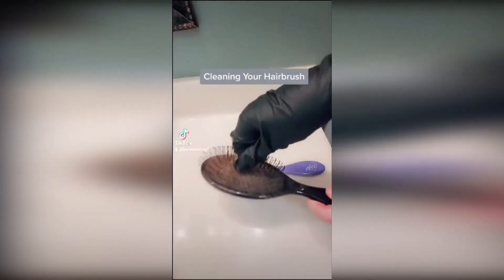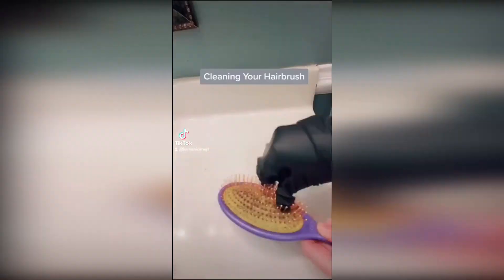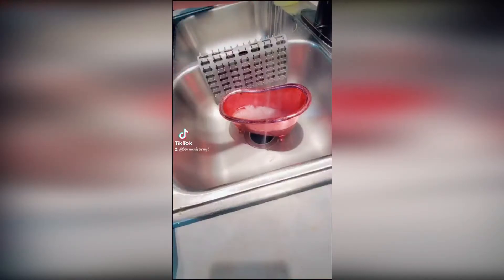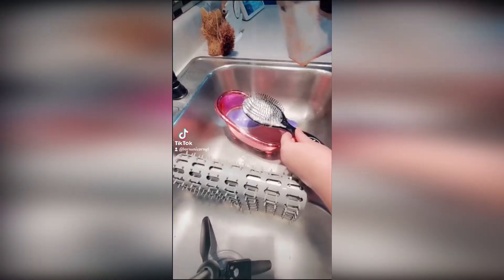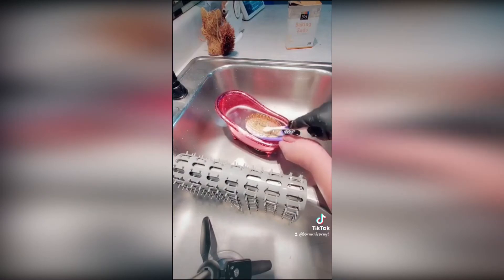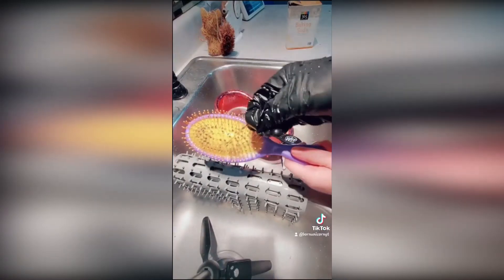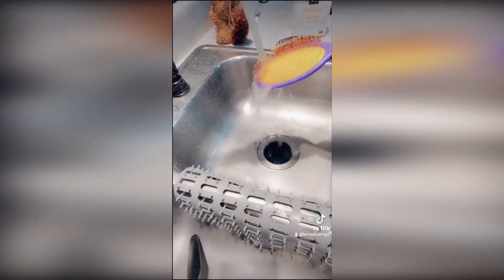How To Clean A Hairbrush Cleaning Tips & Motivation Tiktok Youtube # Shorts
How To Clean A Hairbrush Cleaning Motivation Tiktok Youtube # Shorts
Short cleaning tips video

My vlogging equipment:
Canon 90d
Cell Phone camera tripod
18-55mm lens
Ring Light
(Amazon links)